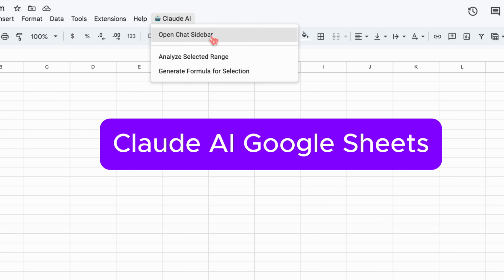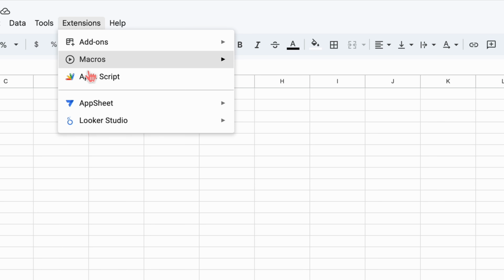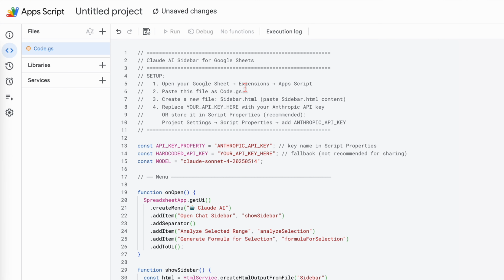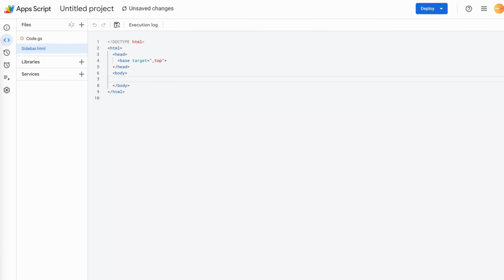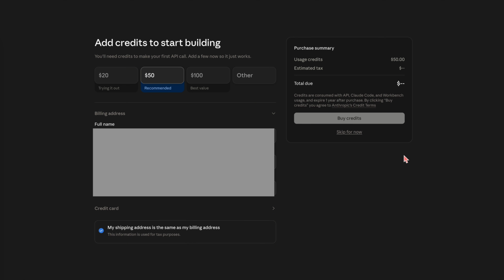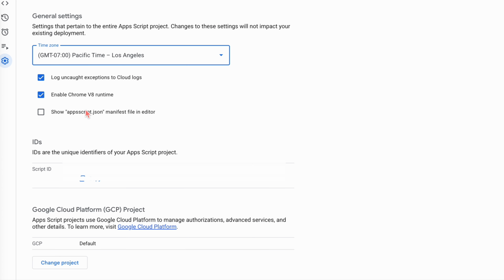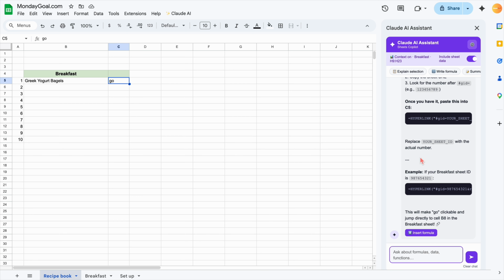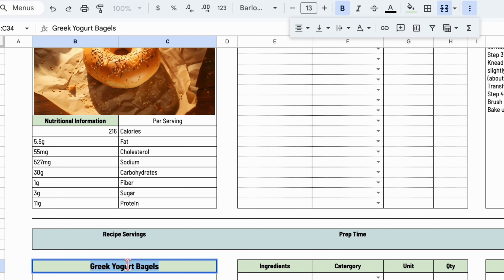How to Get Claude AI Inside Google Sheets via Apps Script (Step-by-Step Sidebar Tutorial)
Stop switching tabs! In this tutorial, I'll show you exactly how to build a custom Claude AI sidebar right inside Google Sheets using Google Apps Script.

You don't need to be a professional programmer to do this—we will use two simple files (Code.gs and Sidebar.html) to connect the Anthropic Claude API directly to your spreadsheets. By the end of this video, you'll be able to chat with Claude, write formulas, and analyze data without ever leaving your Google Sheet!

What we will cover:
0:00 - Introduction & Live Demo
0:55 - Setting up Code.gs in Google Apps Script
1:28 - Creating the Sidebar.html UI
2:24 - How to get an Anthropic Claude API Key
2:57 - Adding the API Key in Script Property
3:37 - Wrap up & Testing